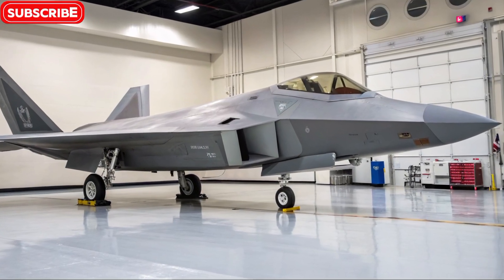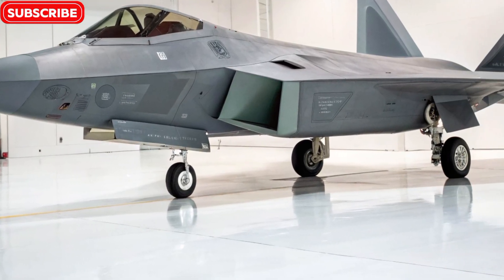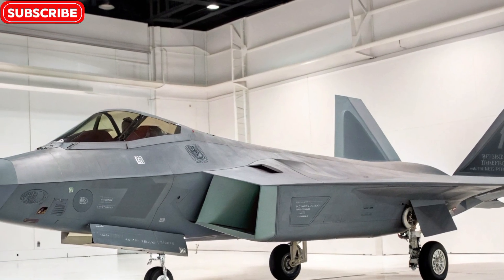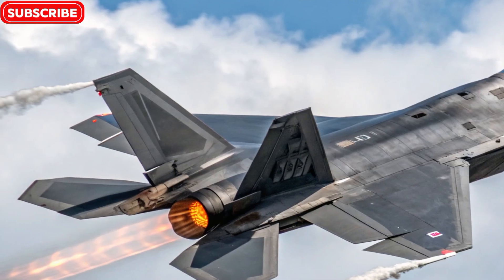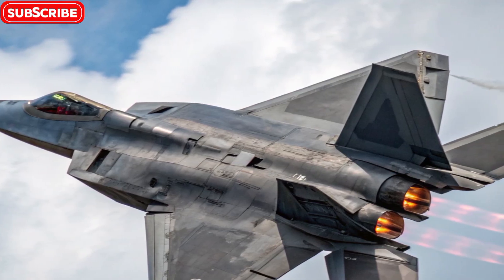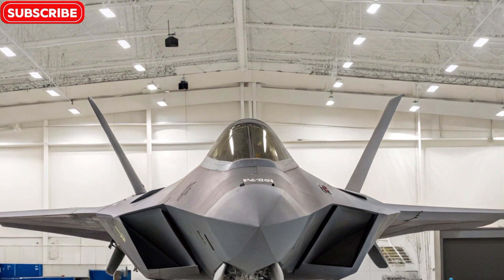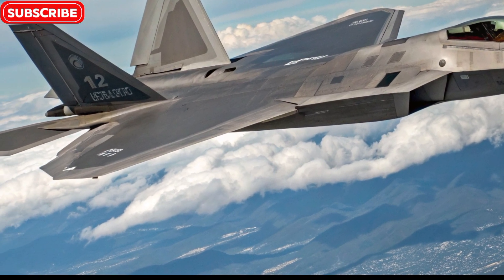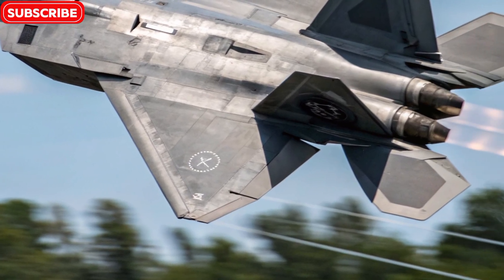New 2026 F-22 Raptor UPGRADED! : is finally LAUNCHED!!!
"2026 F-22 Raptor UPGRADED! America’s Stealth Monster Just Got Deadlier 💥"

The legendary F-22 Raptor just received a jaw-dropping 2026 upgrade—and it's more powerful, stealthier, and smarter than ever! From AI-driven targeting to hypersonic missile capability, this next-gen Raptor is ready to dominate the skies. In this video, we break down the incredible new features, cutting-edge avionics, and why even 5th-gen fighters fear the Raptor. Don’t blink—this is the future of air dominance!